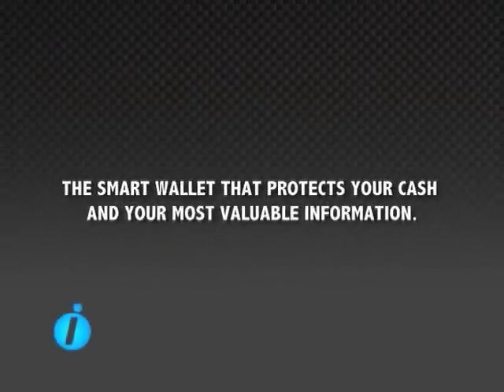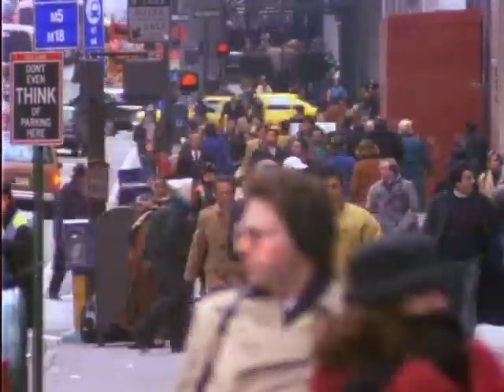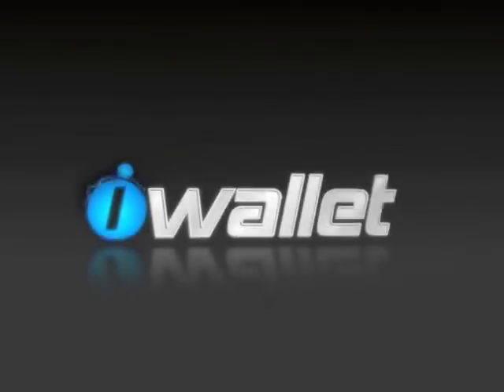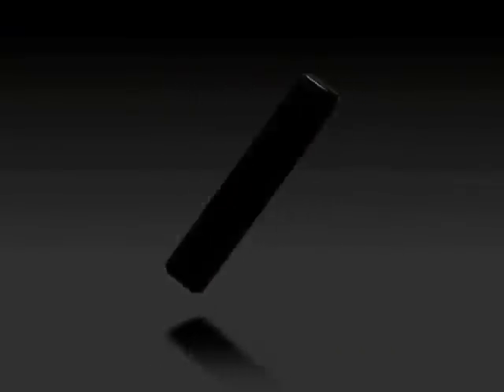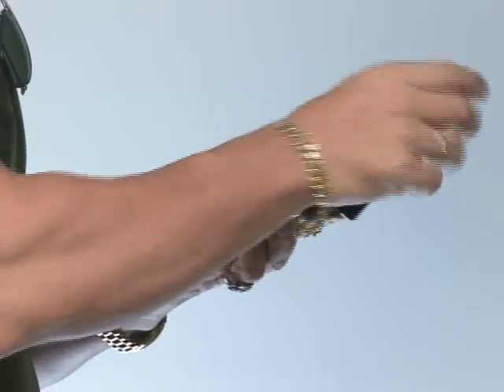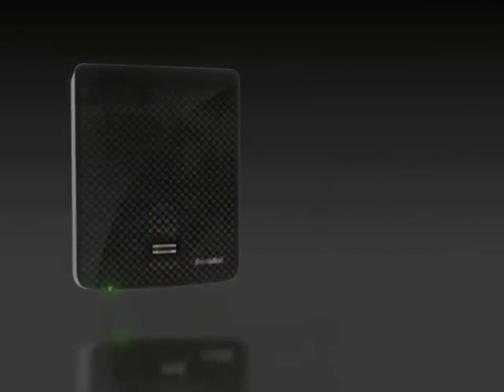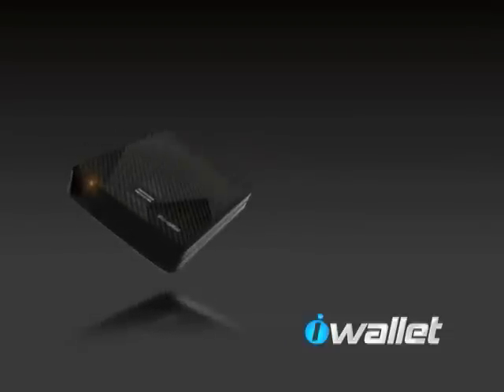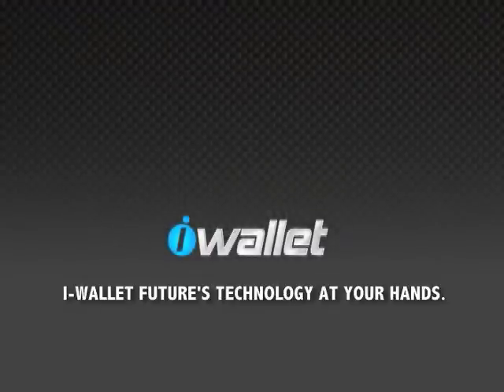iwallet Video 2009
A high tech wallet made out of carbon fiber and Kevlar, with a biometric reader that only the owner has access to its contents. It is also linked via Bluetooth to your Blackberry 8900 so it both the iwallet and phone are more than 1015 ft away from each other, an alarm will go off. This feature is in case you forgot let say your phone at a restaurant or they try to steal your iwallet.